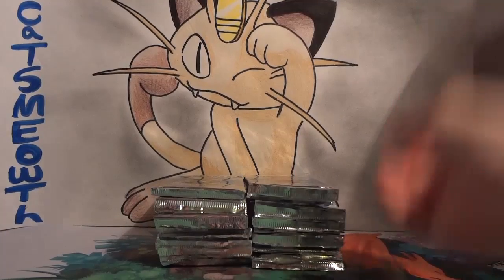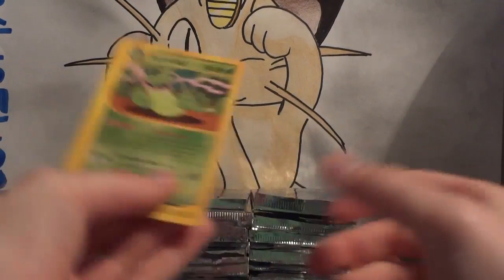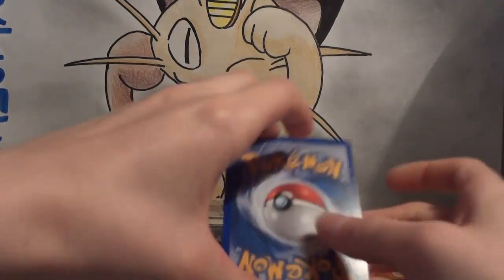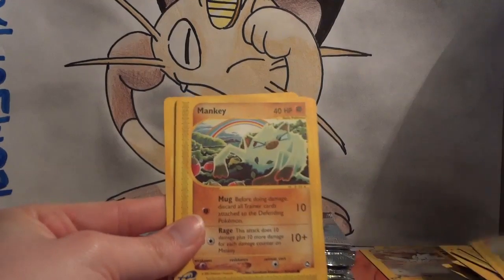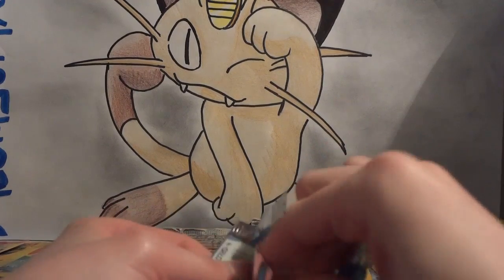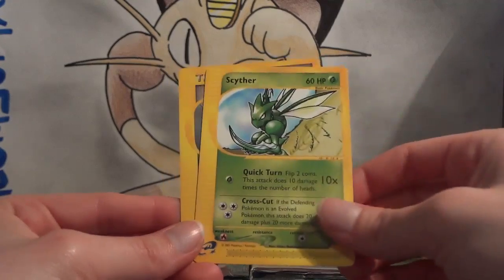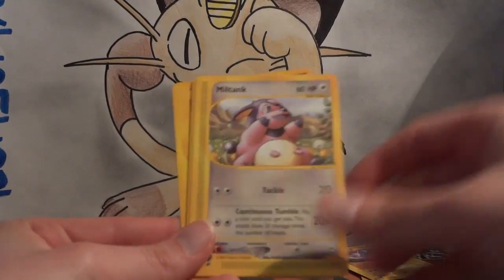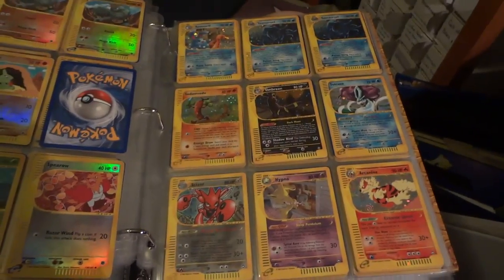Pokemon Aquapolis 36 Loose Packs - 2575 Booster Opening - Part 31